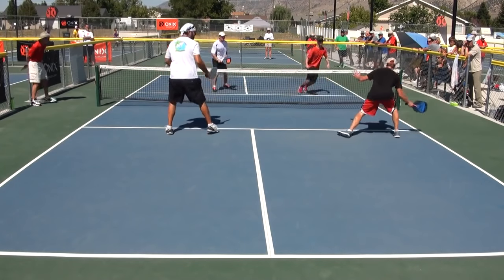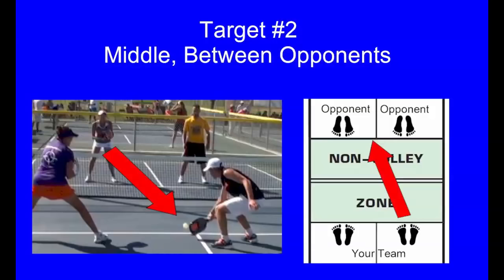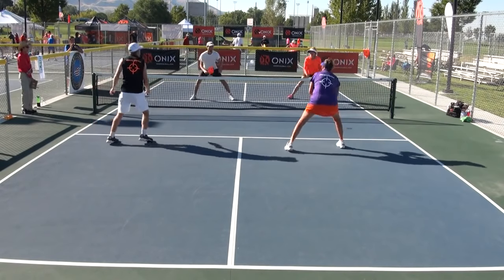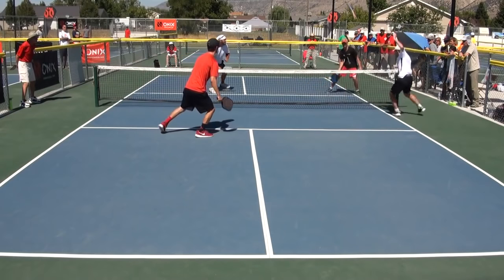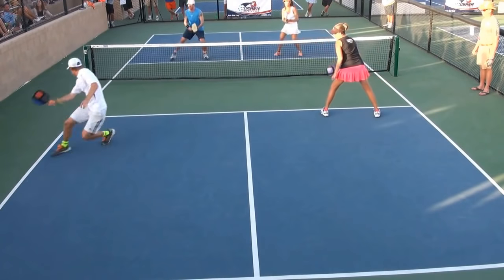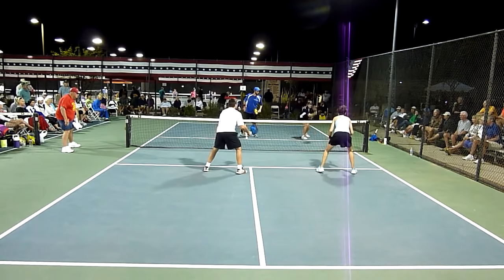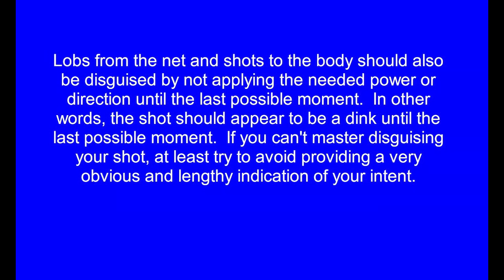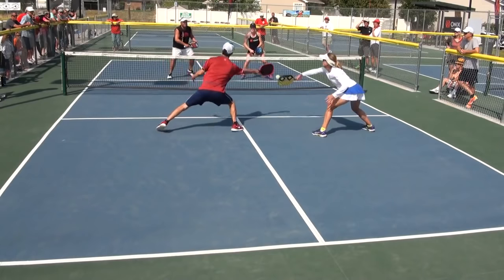Doubles Pickleball Strategy 201 - Dinking Strategy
This video discusses doubles pickleball strategy and in particular dinking strategy. It shows where and how to dink the ball.